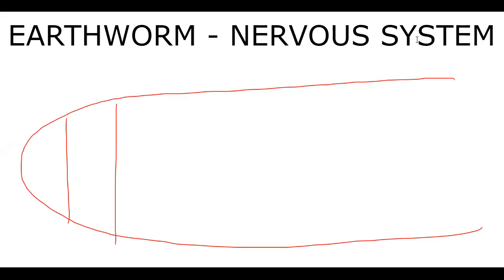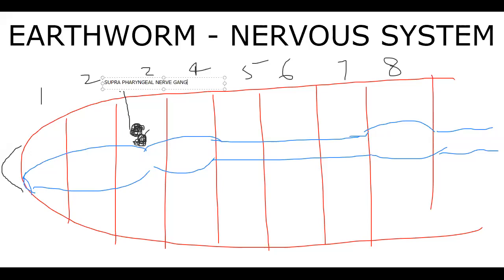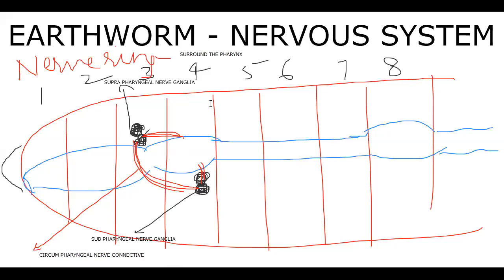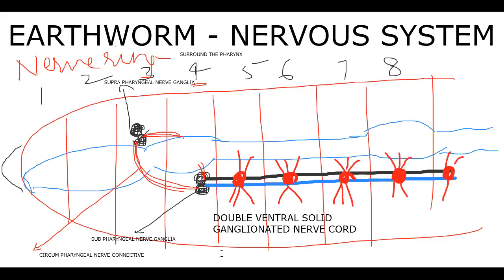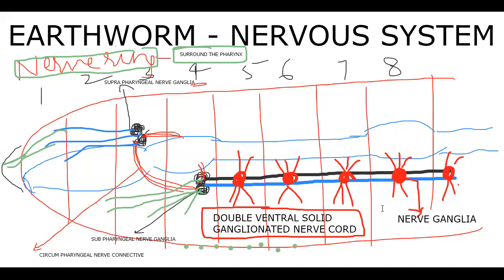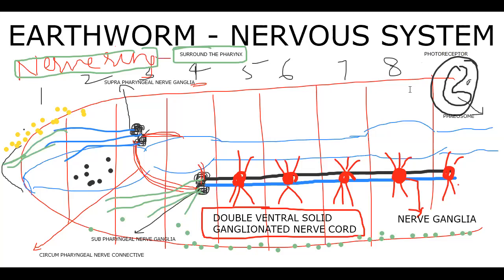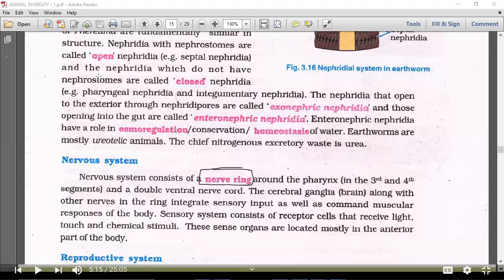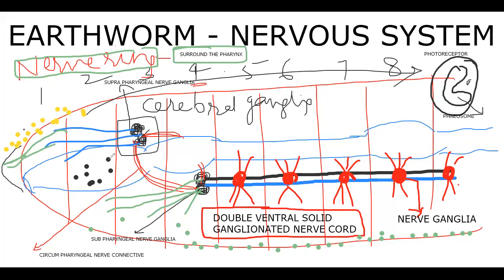EARTHWORM - NERVOUS SYSTEM FOR NEET BY SRIKANTH SIR